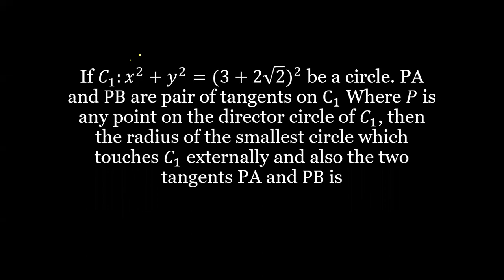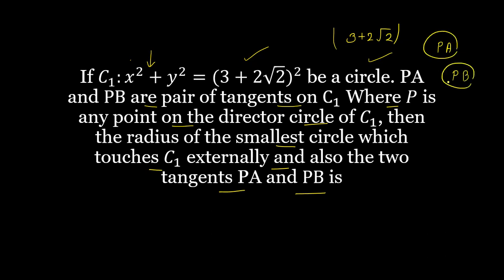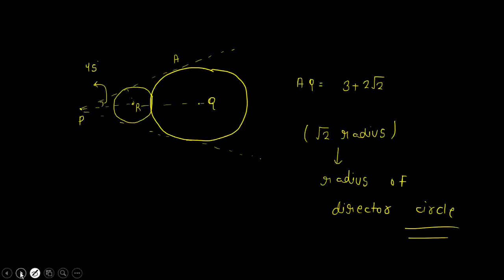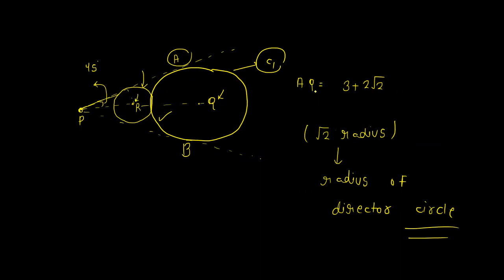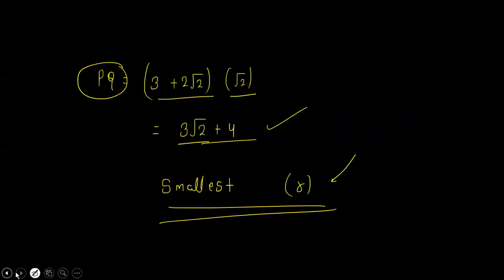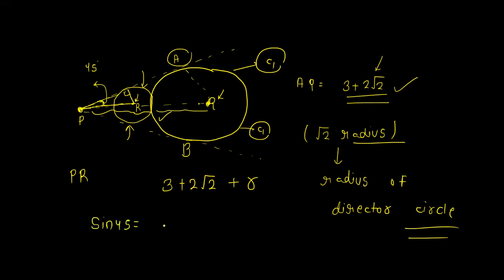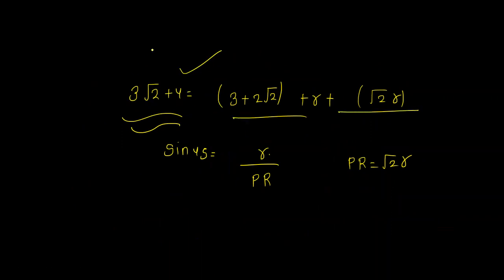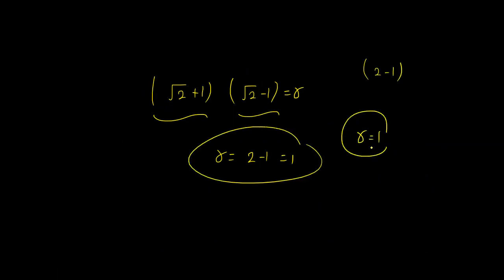Problem 22 from Allen Test Papers for Jee Math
Amazing problems from Allen Premium test papers